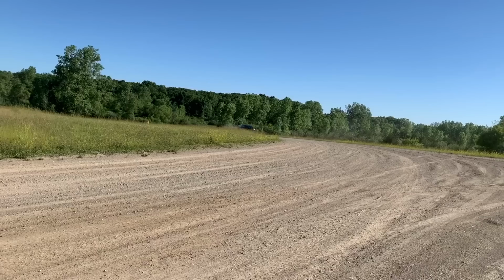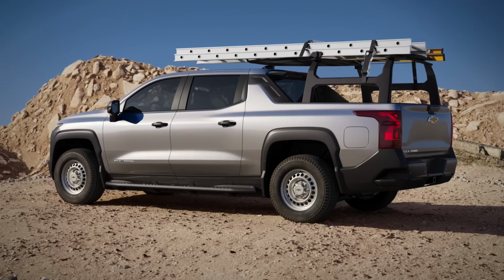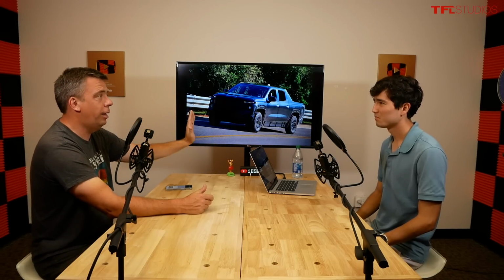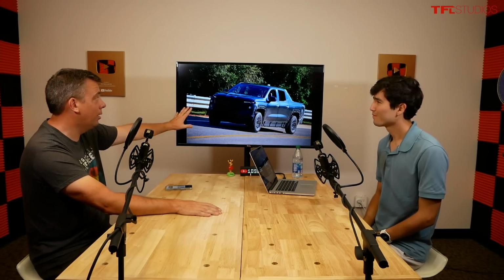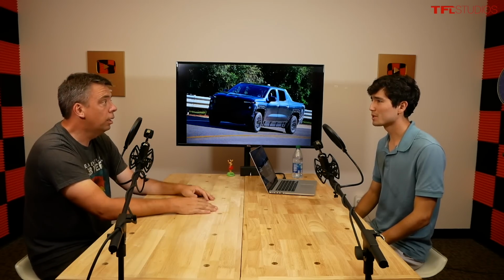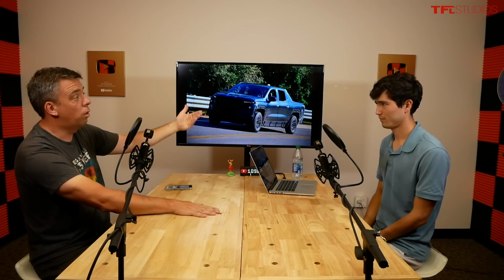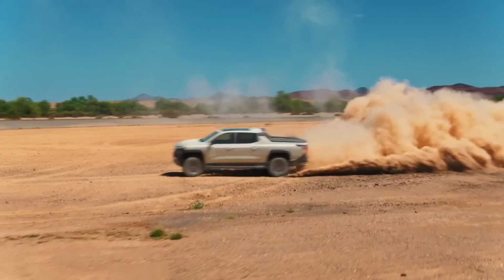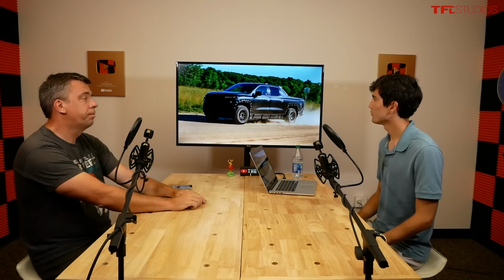The Chevy Silverado EV is One Step Closer to Production. Here’s It Being Tested!